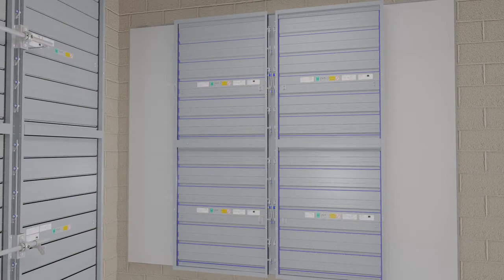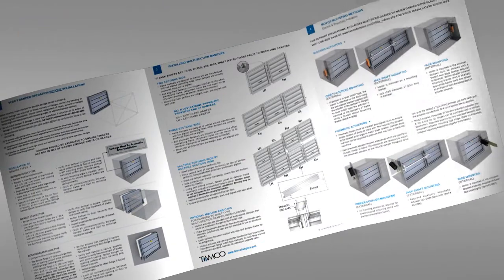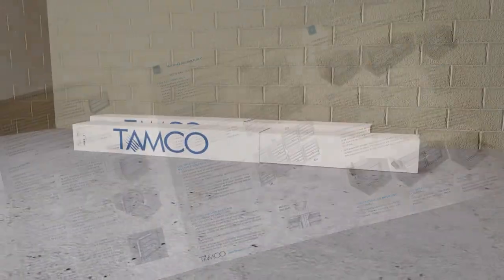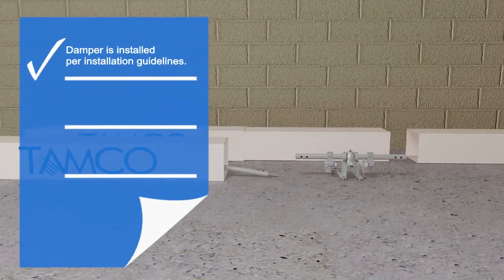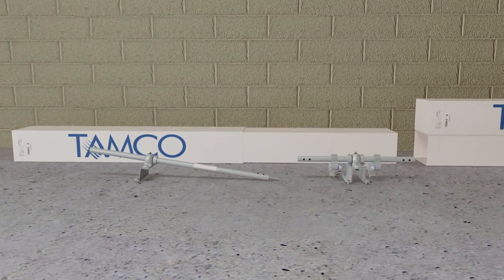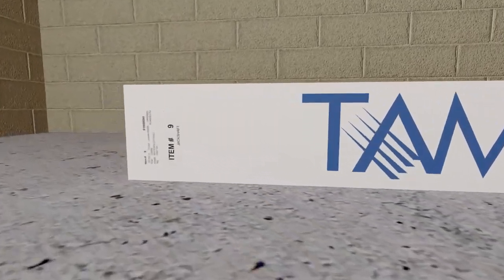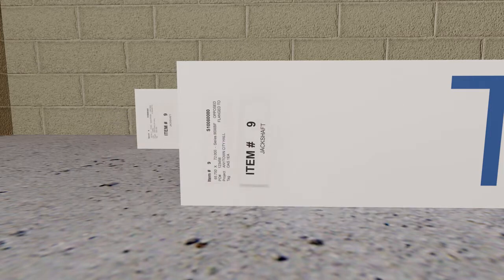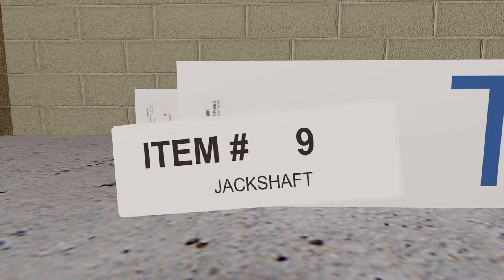TAMCO Horizontal Jackshaft Installation Guidelines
TAMCO Installation Guidelines for Horizontal Jack Shafts Linking Multiple-Section Dampers